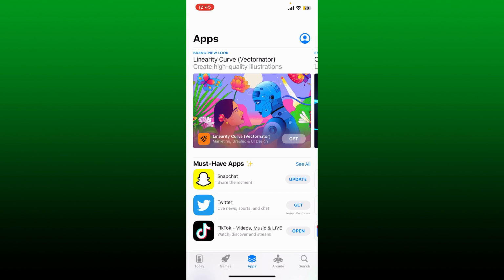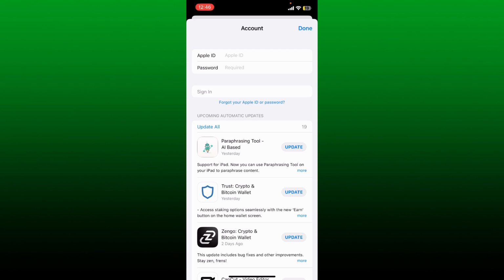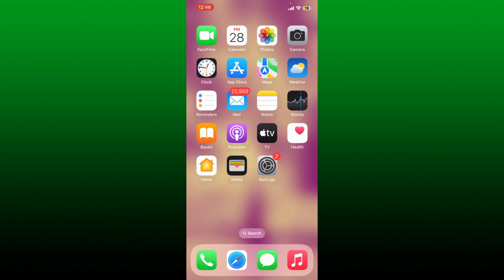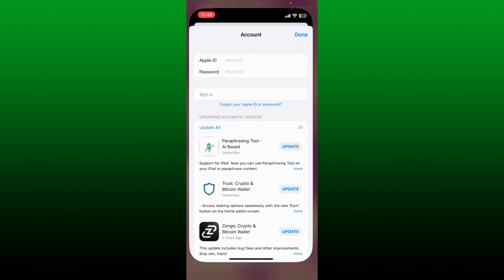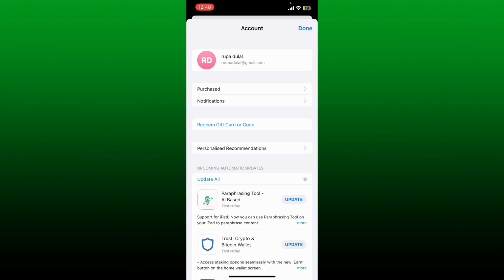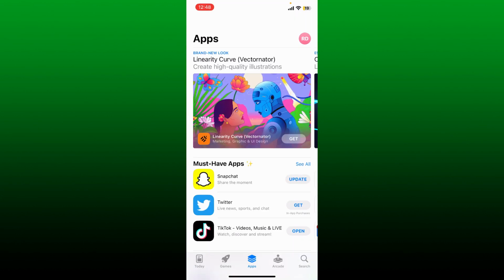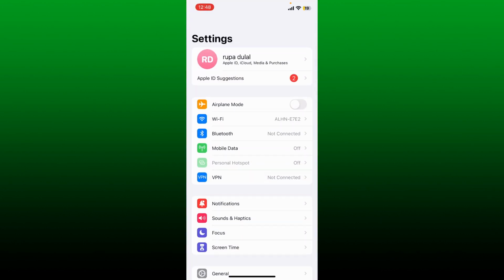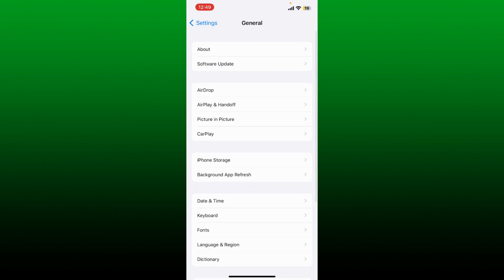How To Fix App Store Login Problem 2023?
Struggling with an App Store login problem? Don't worry, we're here to help! In this detailed tutorial, we'll walk you through a comprehensive troubleshooting process to resolve any login issues you're facing with the App Store. Whether it's forgotten credentials, account discrepancies, or device-specific settings causing the problem, we've got you covered. Our step-by-step guide will ensure you can regain access to your App Store account and start downloading apps hassle-free. Don't let login problems keep you from enjoying the App Store's offerings. Watch our video now to learn how to quickly and effectively fix App Store login issues!